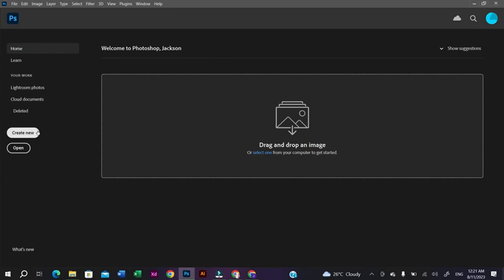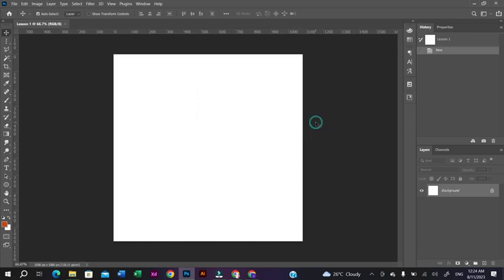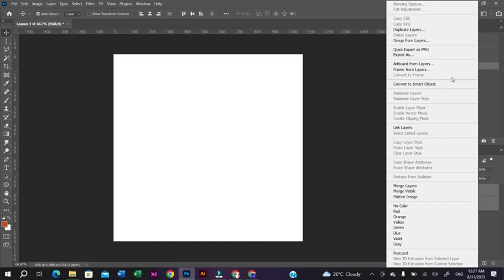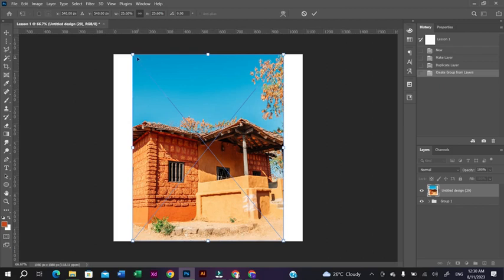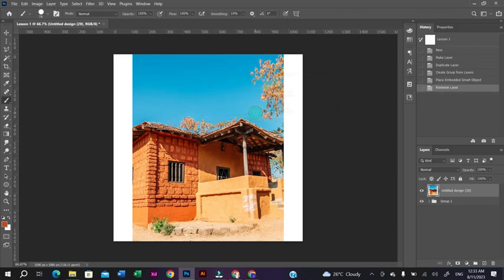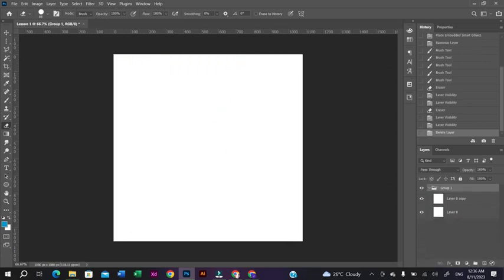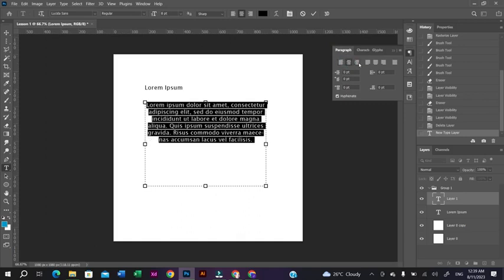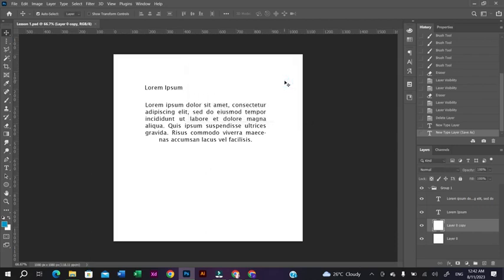Photoshop for Beginners: Getting Started with Interface and Essential Tools | Photoshop Basics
Dive into Photoshop Basics: Get ready to master Photoshop's interface and vital tools in today's class. Perfect for beginners and enthusiasts, this session covers:

**Workspace Essentials:** Customize and navigate Photoshop's panels for an efficient workflow.

**Key Tools Demystified:** Discover the power of Move, Brush, Eraser, and Text tools for precision design.

**Layer Fundamentals:** Grasp the importance of layers for maintaining design control.

Interact, Learn, Create: Watch demos, practice with a sample image, and solve your queries.

Homework: Reinforce your learning through a practical assignment.

Ready to boost your Photoshop game? Let's unlock your creative potential!

Follow our Facebook page. Search for DJEdigitaldesign.